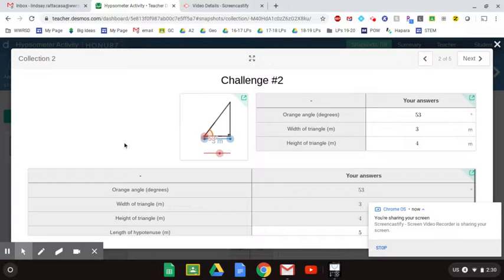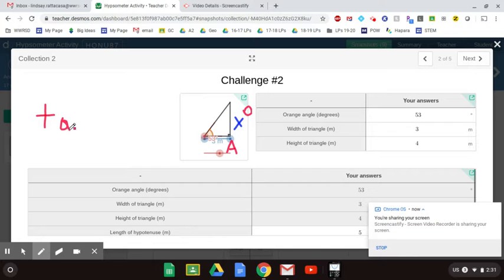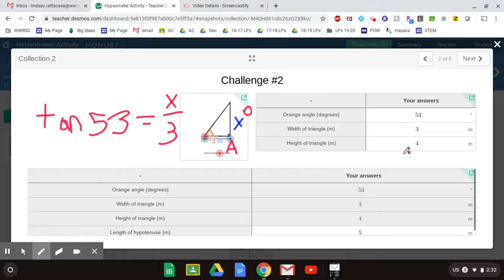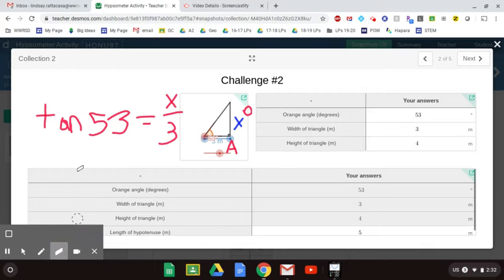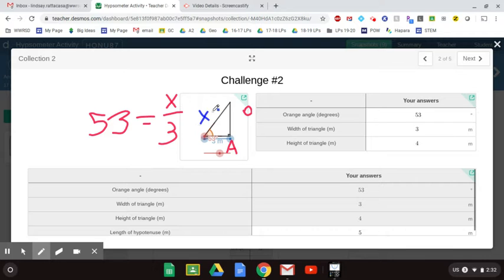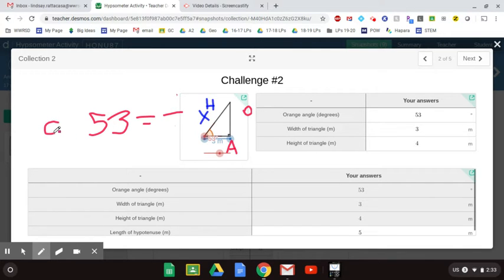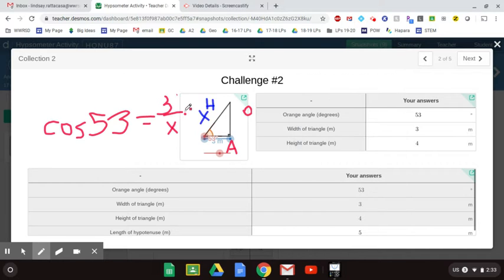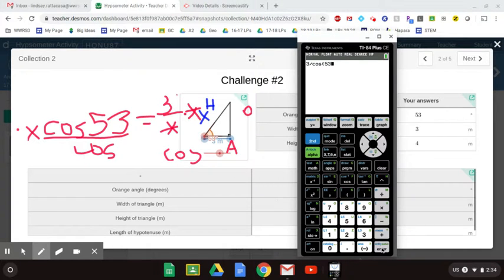Desmos Hypsometer Challenge #2